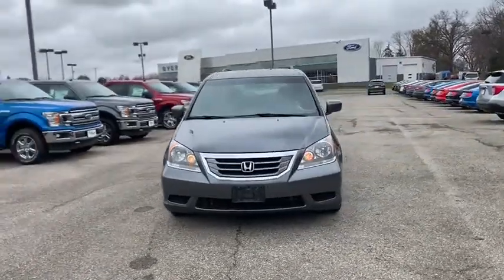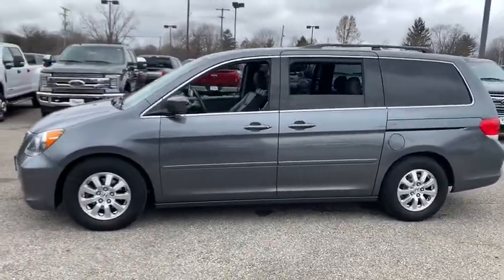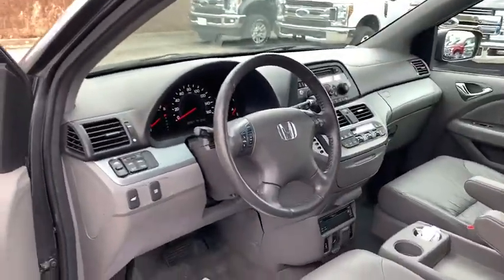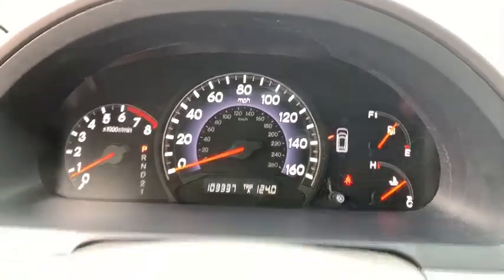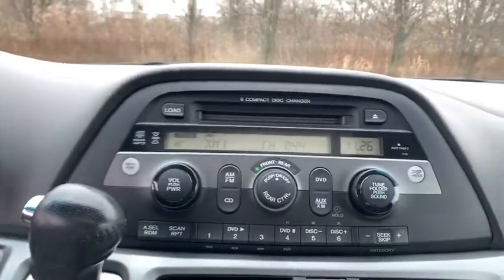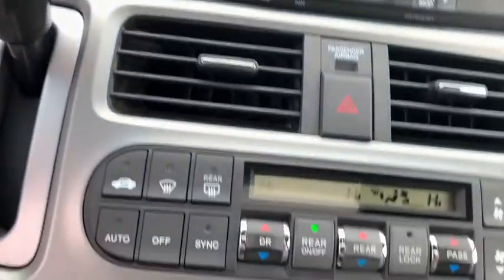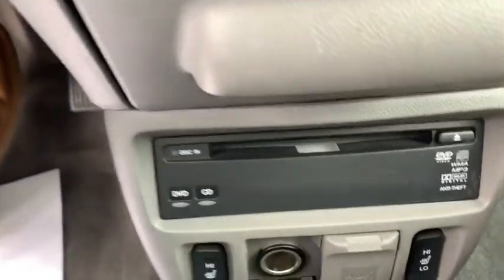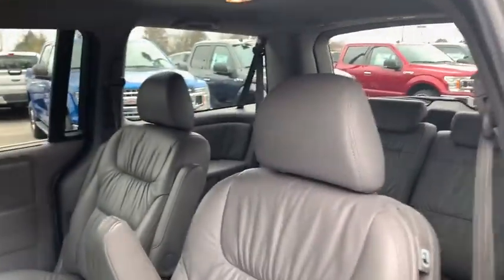2010 Honda Odyssey Columbus, Delaware, Powell, Marion, Sunbury OH F190575A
Polished Metal Metallic Used 2010 Honda Odyssey available in Delaware, Ohio at Byers Ford. Servicing the Columbus, Powell, Marion, Sunbury, OH area.

Byers Ford
1101 Columbus Pike

This Honda Odyssey has many features and is well equipped including, *** TOP PERCEIVED VALUE of Tech Features, Navigation System, CARFAX ONE OWNER. Recent Arrival! 2010 Honda Odyssey EX-L CARFAX One-Owner. Clean CARFAX.brbrOdometer is 38548 miles below market average!brbrAwards:br * 2010 KBB.com 10 Best Used Family Cars Under $15,000 * 2010 KBB.com Best 10 Family VehiclesbrFor more information, Kelley Blue Book is a registered trademark of Kelley Blue Book Co., Inc.brByers Auto is family owned and operated and has been serving Central Ohio in the automotive industry since 1897. Stop by our dealership on Columbus Pike in Delaware. We have a committed and knowledgeable staff that will help you with your automotive needs. Price does not include tax, title, and document fees. **Online pricing may require Ford Motor Credit financing and other stipulations to be met.*